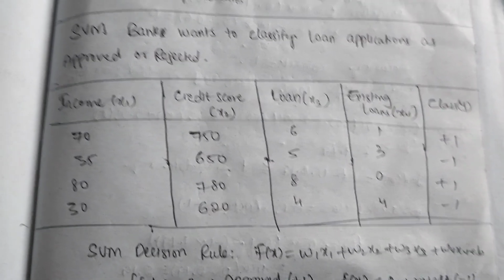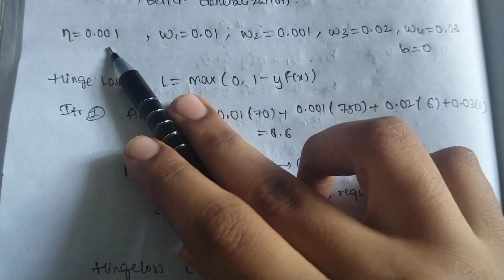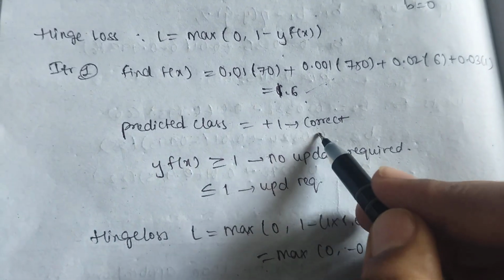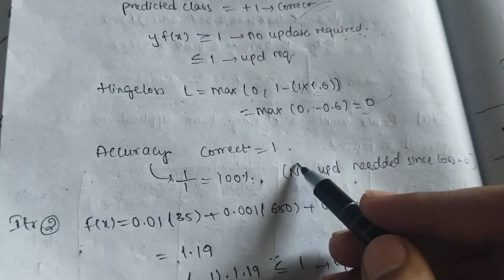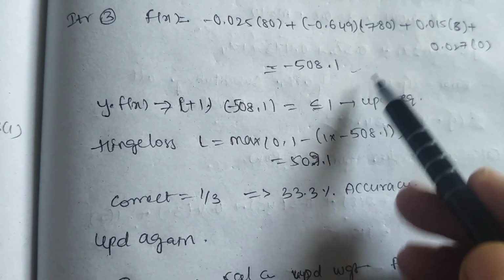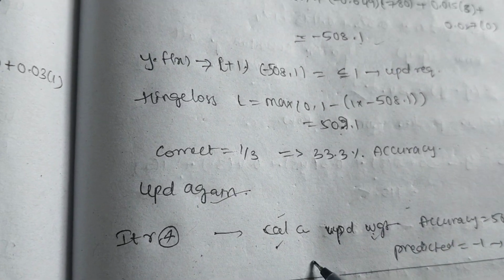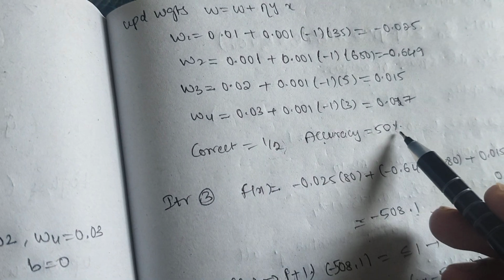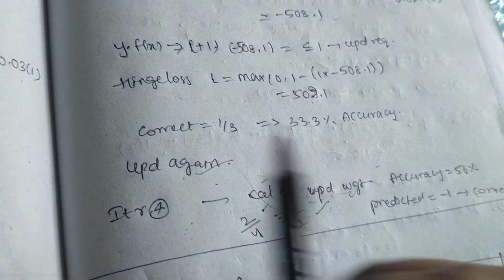SVM Problem Solved Step-by-Step | Support Vector Machine Example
this video, we solve a Support Vector Machine (SVM) problem step-by-step with clear explanation.
If you struggle with understanding hyperplanes, margins, or support vectors — this will make it simple.
🎯 What you’ll learn: • How SVM works in real problems
• Finding the hyperplane equation
• Understanding margin & support vectors
• Step-by-step numerical solution
• Intuition behind classification
This is perfect for students preparing for Machine Learning exams and interviews.
📌 More ML problem-solving videos coming soon — I’m learning and uploading along the way!